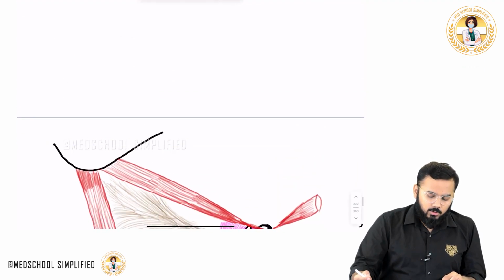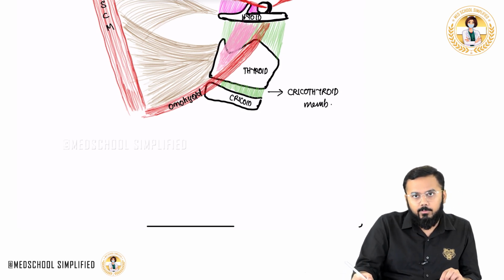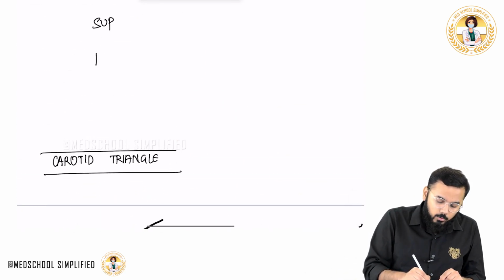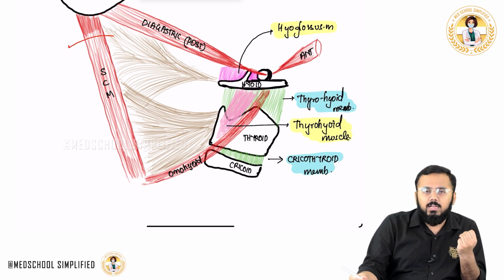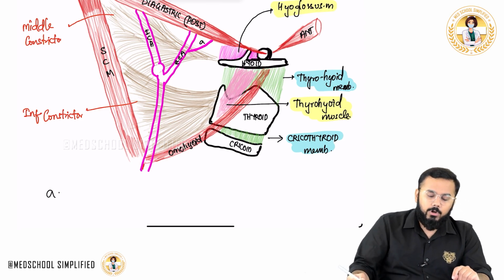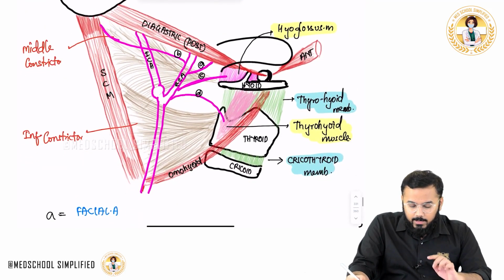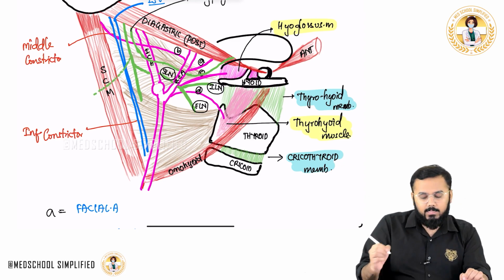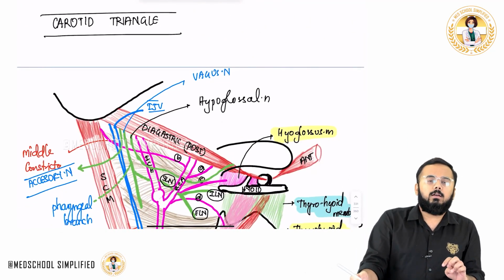2. Carotid Triangle of the Neck | Anatomy & Clinical Correlations | USMLE Step 1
Carotid Triangle of the Neck | Anatomy & Clinical Correlations | USMLE Step 1

In this high-yield anatomy lecture, we explore the carotid triangle of the neck, one of the most clinically important subdivisions of the anterior triangle. This region contains vital vascular and neural structures, making it highly relevant for both exam preparation and surgical practice. Because of its anatomy and clinical correlations, the carotid triangle is a frequently tested subject in USMLE Step 1.

The boundaries of the carotid triangle are formed by the superior belly of the omohyoid, the posterior belly of the digastric, and the anterior border of the sternocleidomastoid muscle. Within this space lies the carotid sheath, which houses the common carotid artery (and its bifurcation into internal and external carotid arteries), the internal jugular vein, and the vagus nerve (cranial nerve X). Also present are the hypoglossal nerve (CN XII), the ansa cervicalis, and the sympathetic trunk, along with several deep cervical lymph nodes.

Clinically, the carotid triangle is crucial for palpation of the carotid pulse, carotid endarterectomy, and central venous access. The carotid sinus and carotid body, located at the bifurcation of the common carotid artery, play important roles in blood pressure regulation and chemoreception. Pathologies in this area, such as carotid artery stenosis, aneurysm, or nerve compression, can have life-threatening implications.

By combining gross anatomy, vascular and neural contents, and clinical applications, this lecture equips medical students, residents, and healthcare professionals with essential exam-ready insights for Step 1-style anatomy questions and practical surgical relevance in Western healthcare systems.